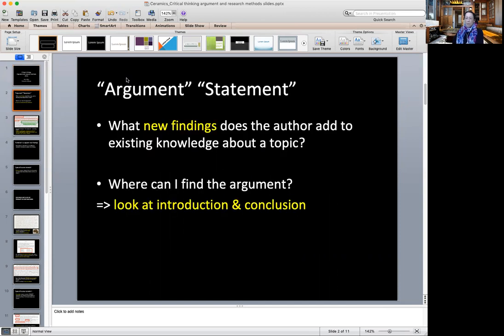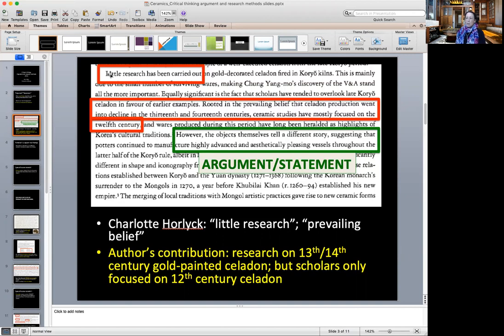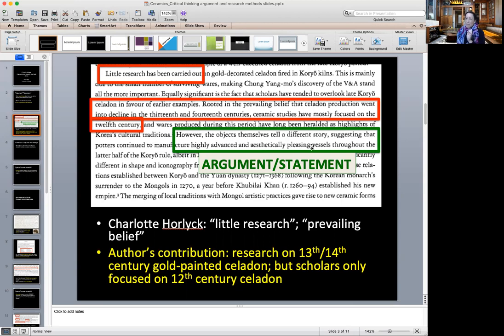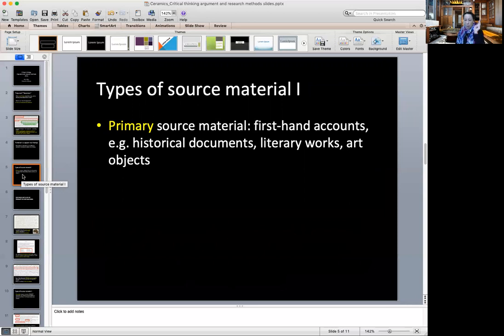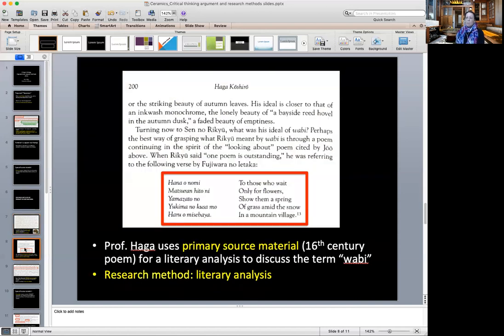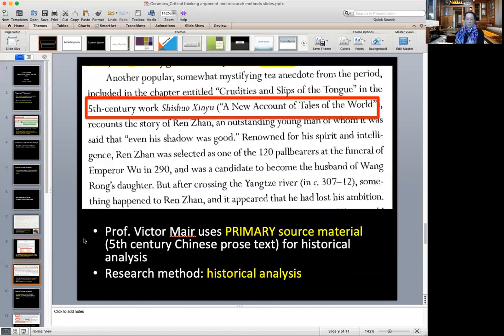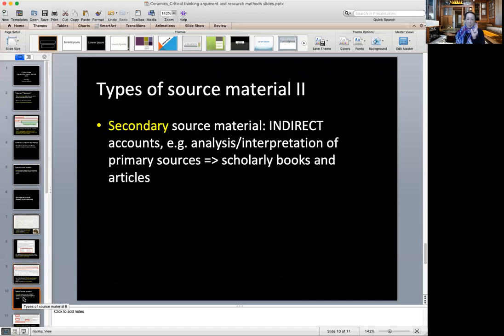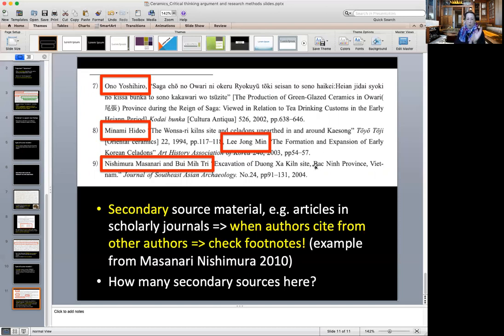Tutorial: How to find an author's argument and research method